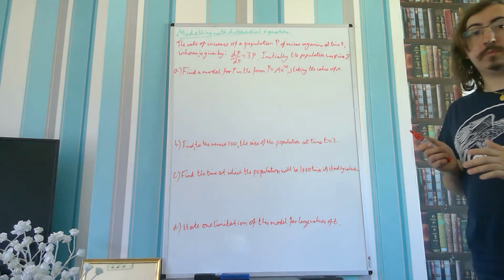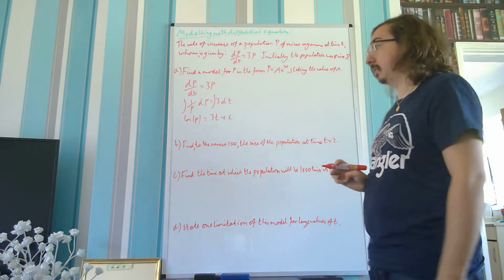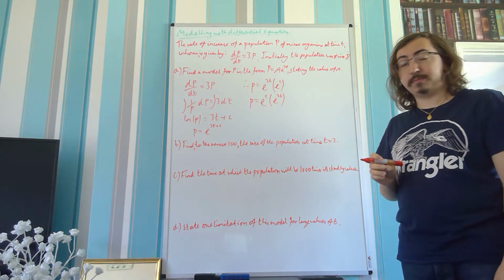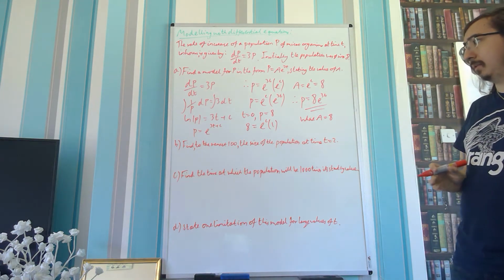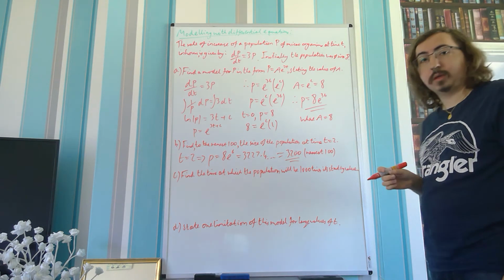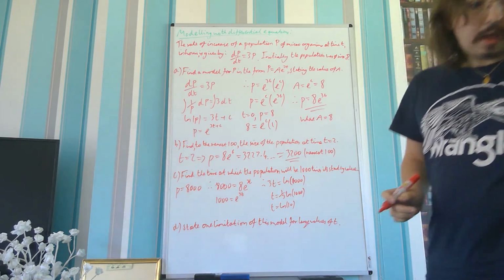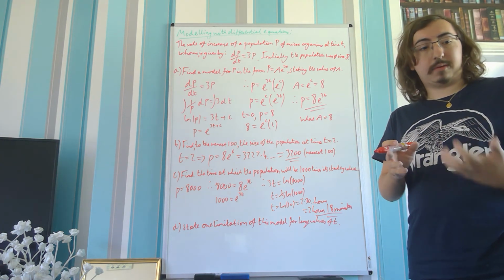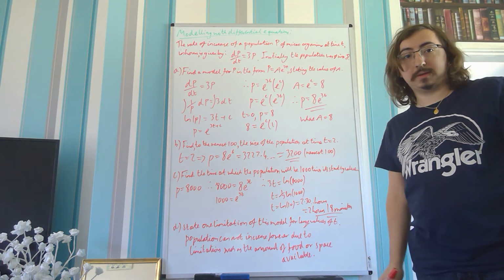Modelling with differential equations to find the population, P, of microorganism when dP/dt = 3P.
A video showing how to model the population, P, of microorganisms when dP/dt = 3P, given an initial population size of 8 by solving the differential equation.